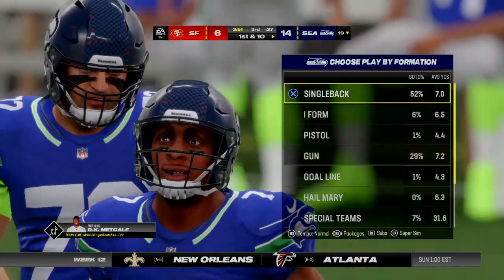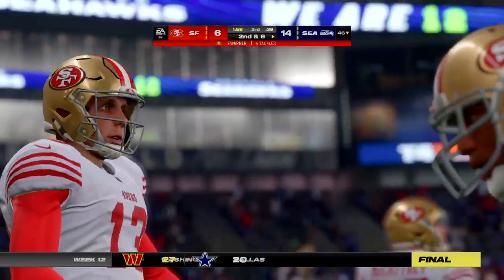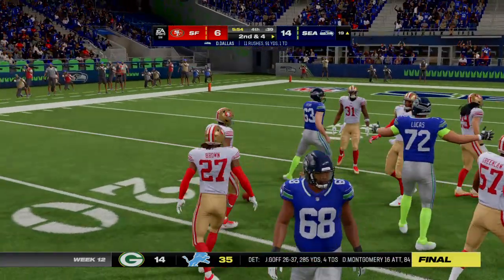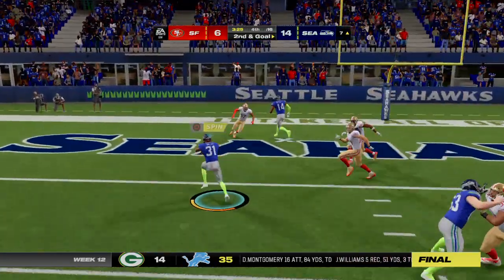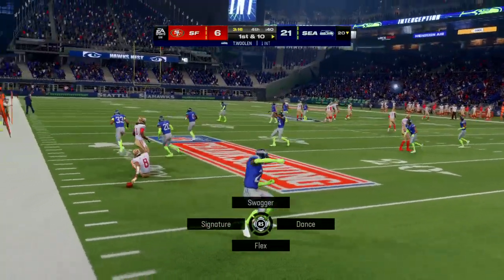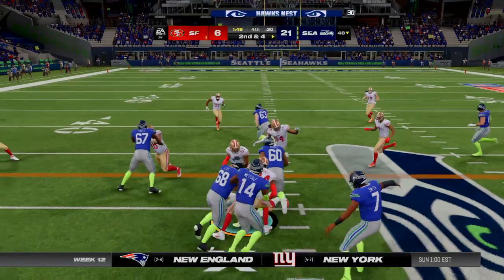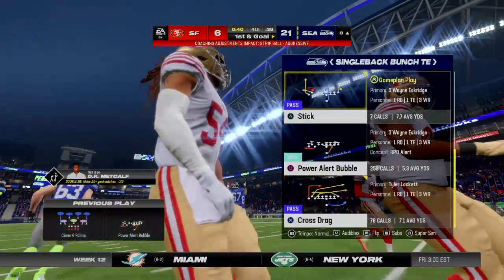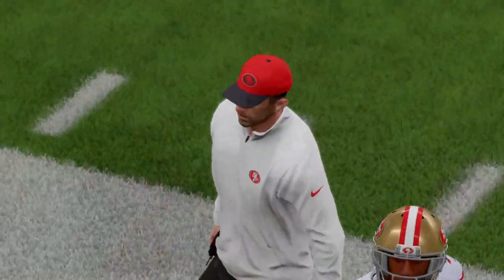Madden NFL 24_20231120142637 if only it was real